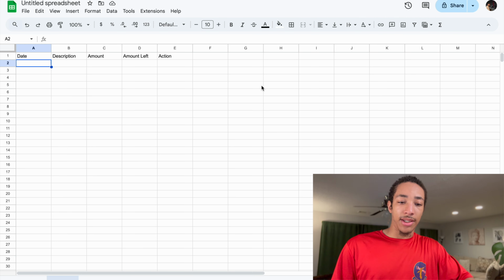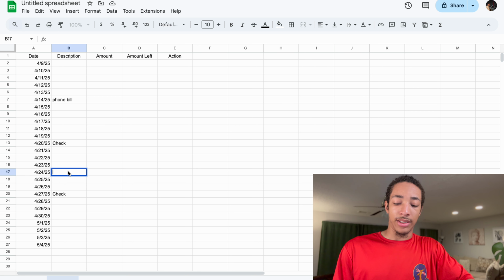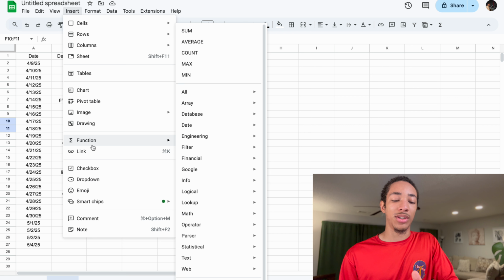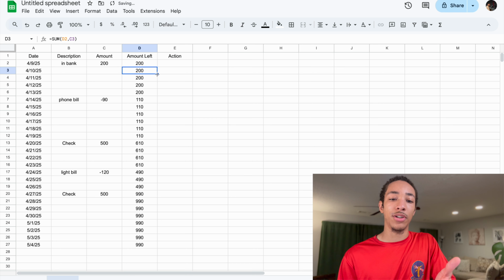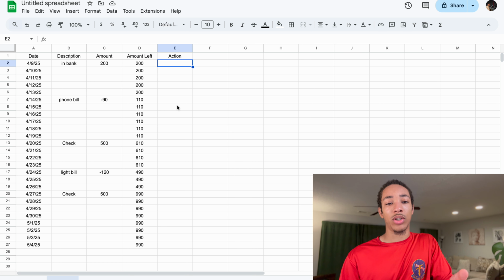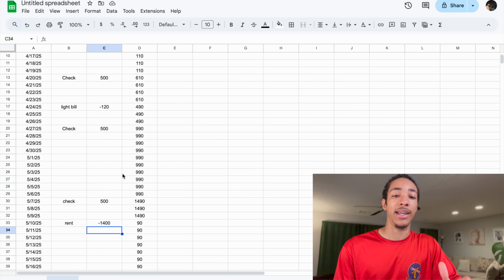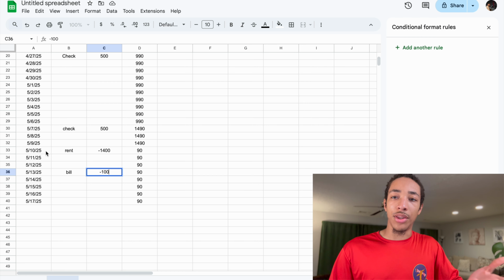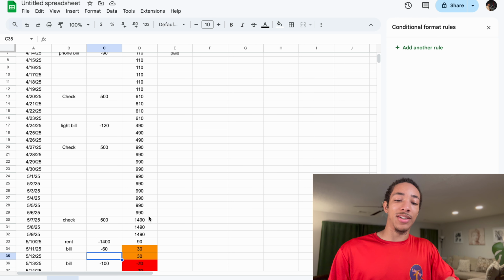How to Make a Budget Spreadsheet in Google Sheets/Excel (Track Daily Account Balance)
If you found this video helpful, share it with someone who needs to hear this! Also, ask me about my mentorship program—I’d love to help you on your journey.
Lastly, having access to large amounts of credit or cash is a BIG responsibility. Use this information wisely to improve your life, not harm it!

- Get an AMAZON GIFT CARD instantly upon approval for the Amazon Visa.

LOAN LINKS

INVESTING LINKS

EXTRA CASH LINKS

- I invite you to earn with UBER. Earn at least $1,571 for your first 133 passenger trips in 30 days!